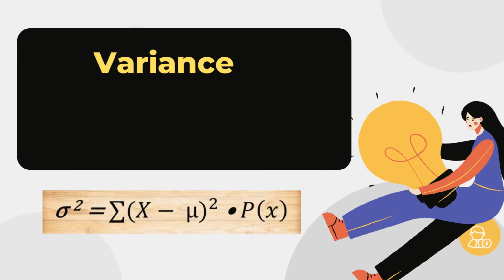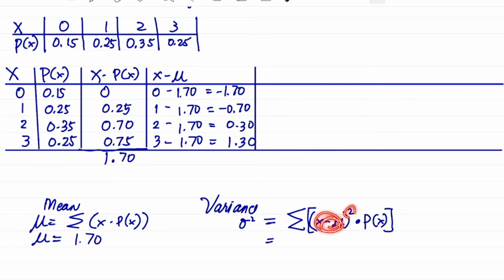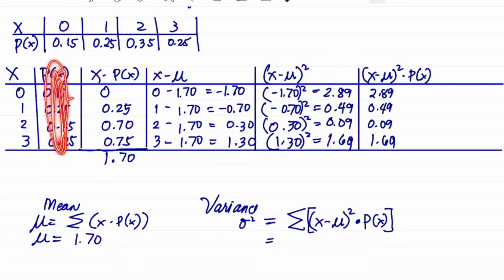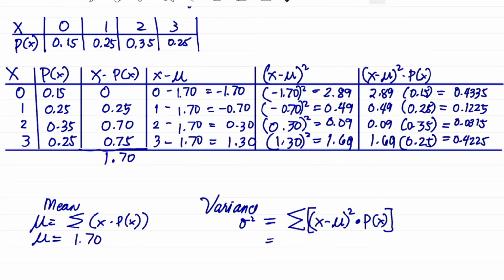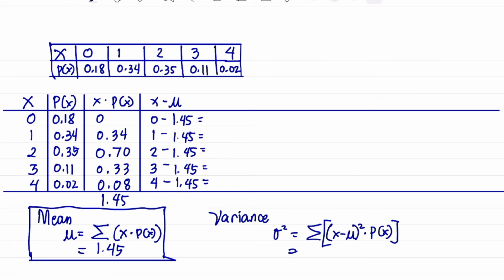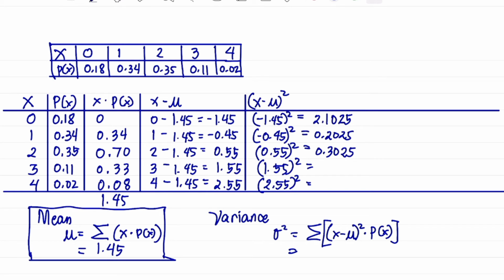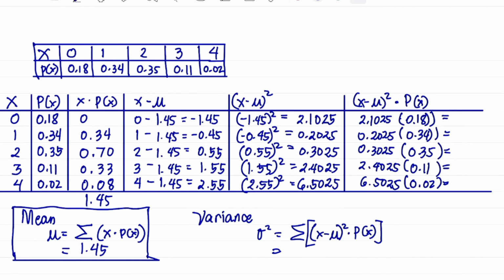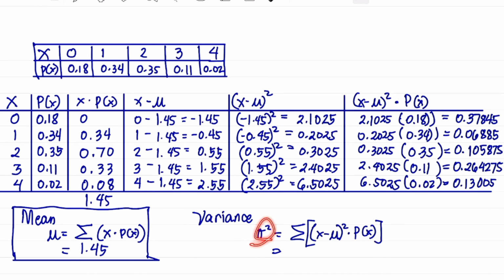Statistics and Probability: Variance of Discrete Probability Distribution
Statistics and Probability for Senior High SChool